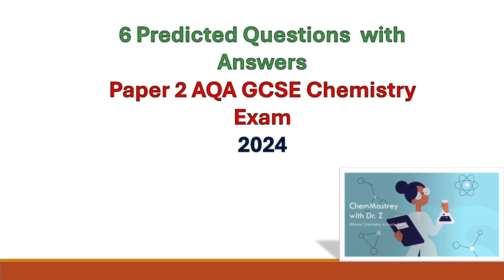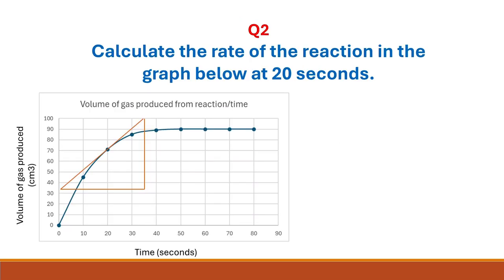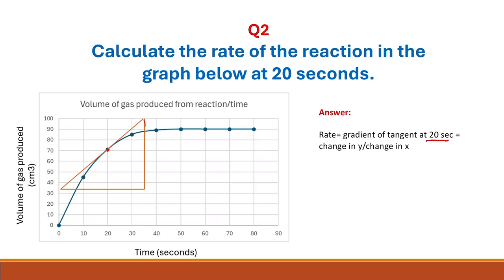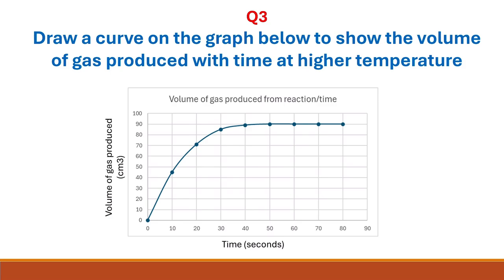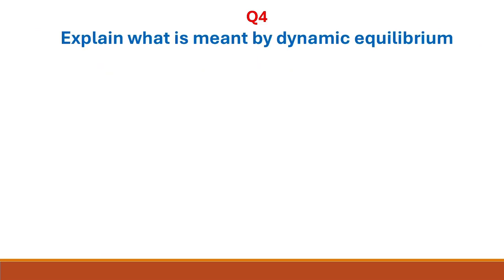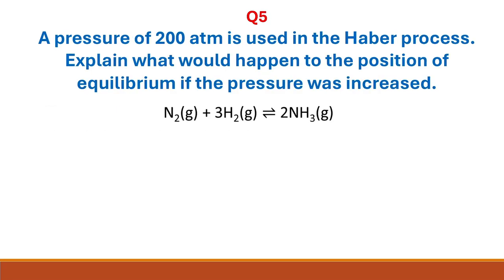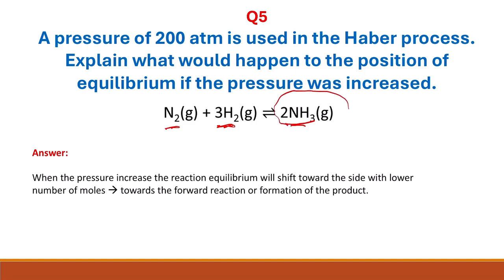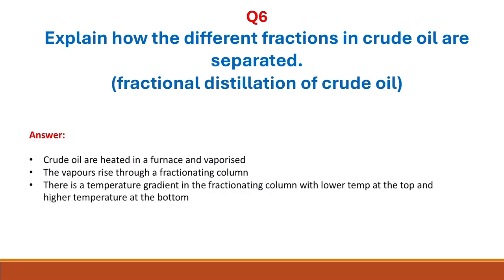Paper 2 AQA GCSE Chemistry exam 2024 Predicted Questions with Answers Part 1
6 predicted questions with answers for paper 2 AQA GCSE chemistry exam 2024.